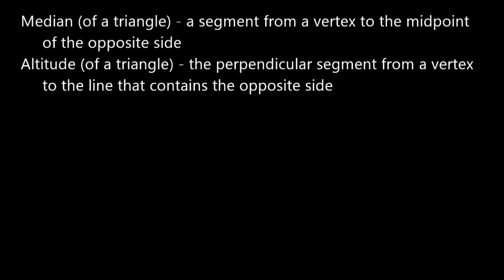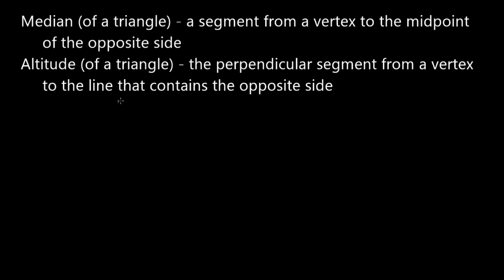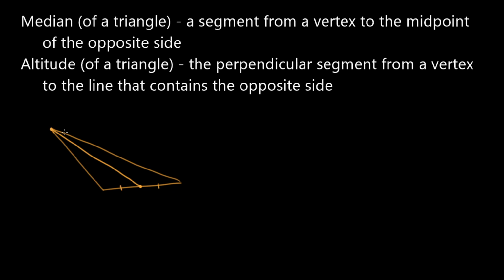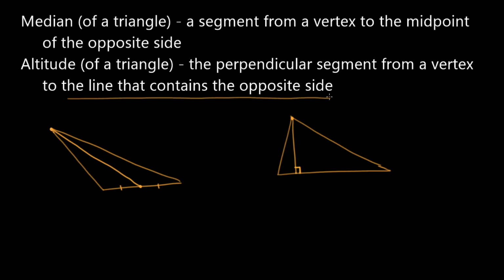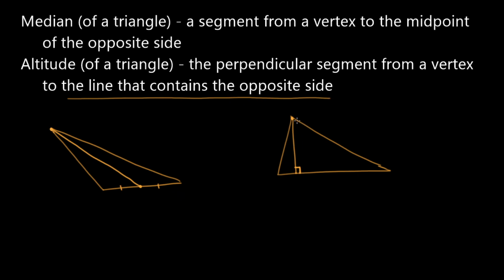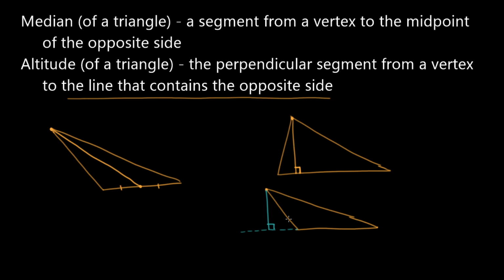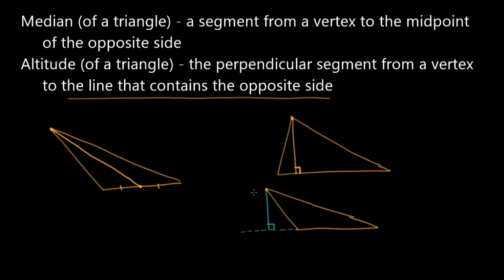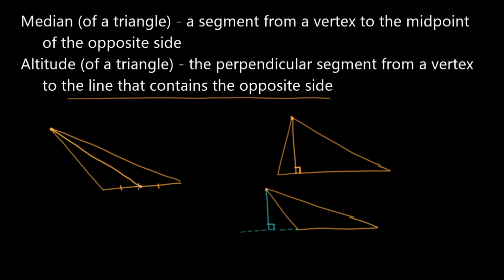Parts of Triangles: Medians and Altitudes